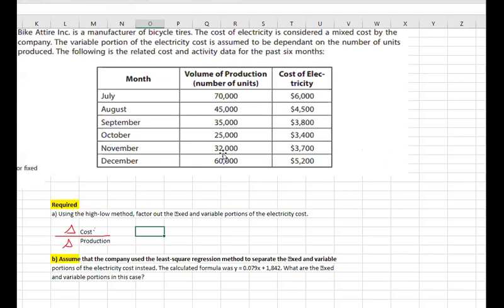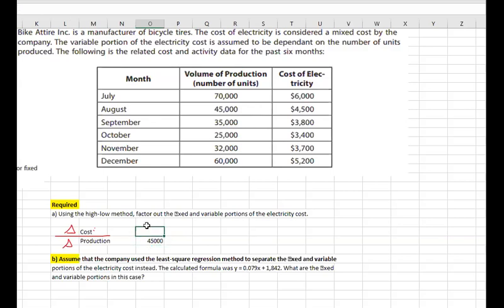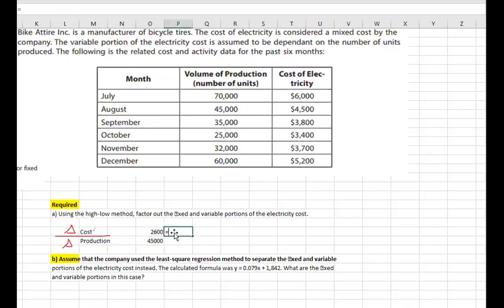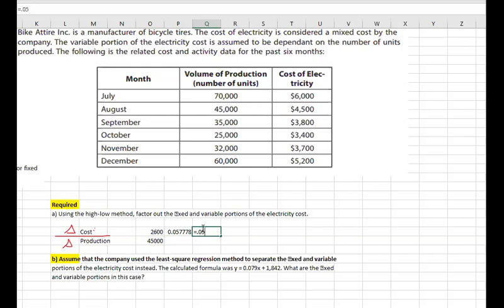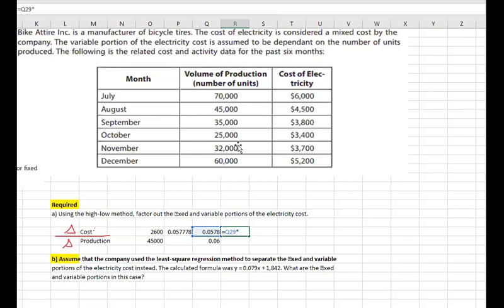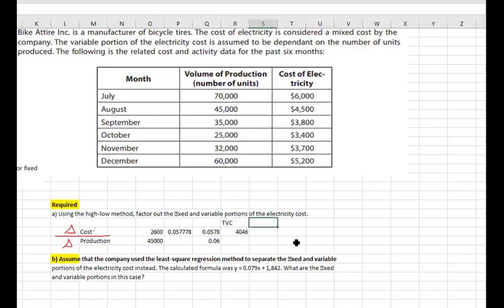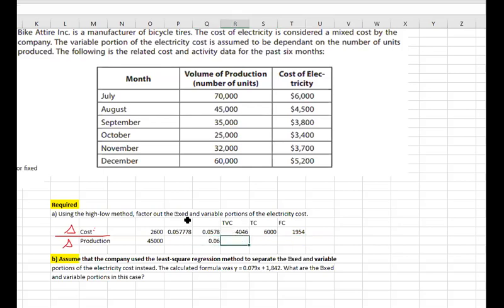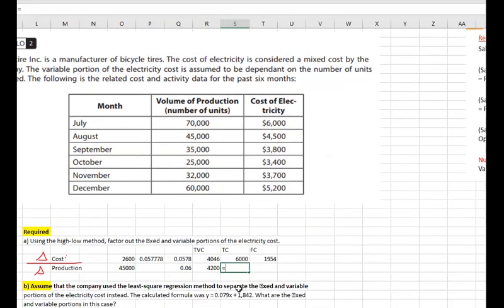Hi Lo Bike Attire Co